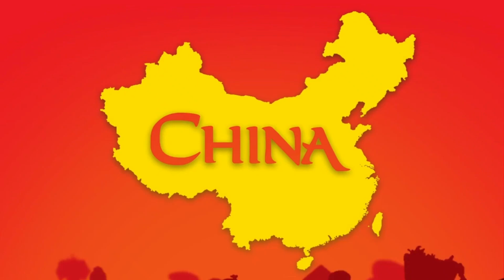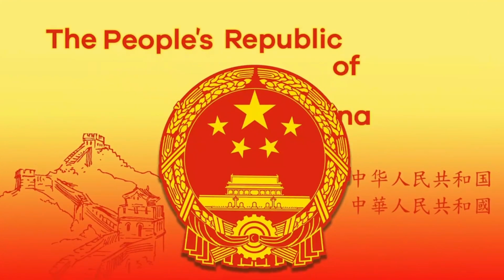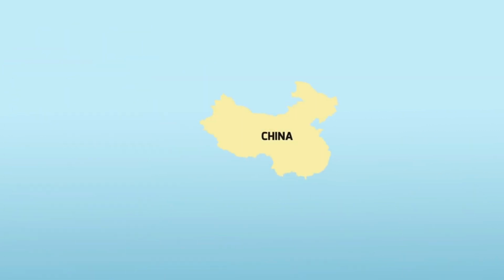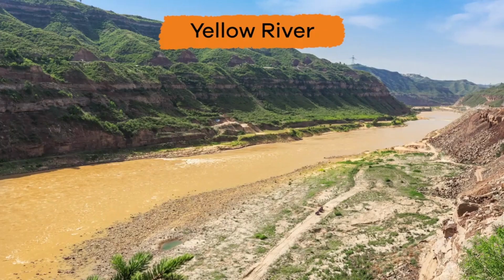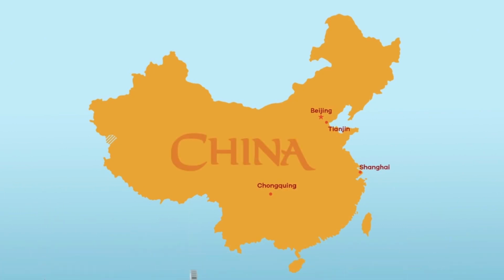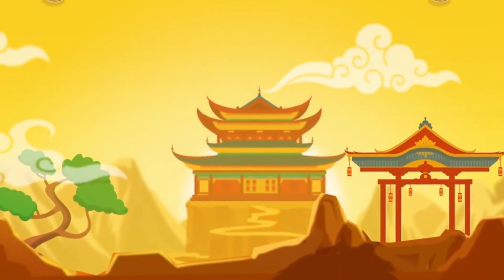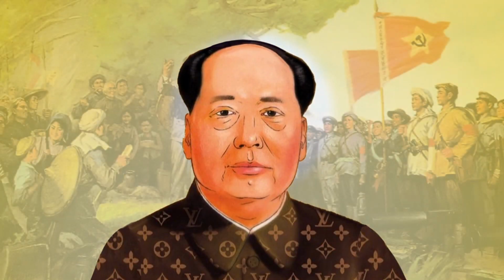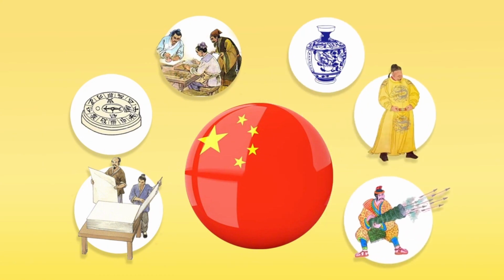DOCUMENTARY — CHINA (GRADE 9)